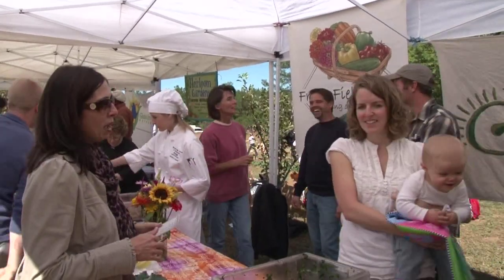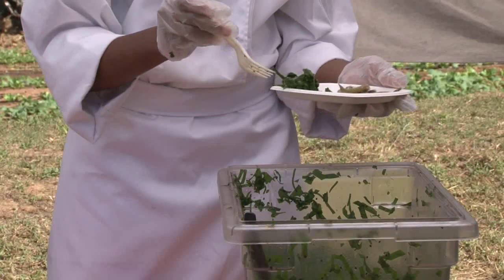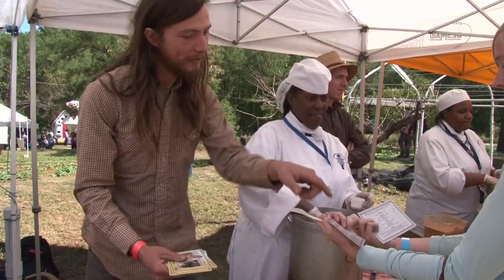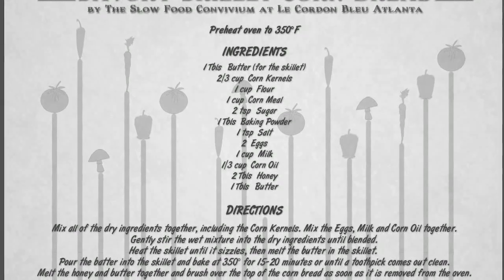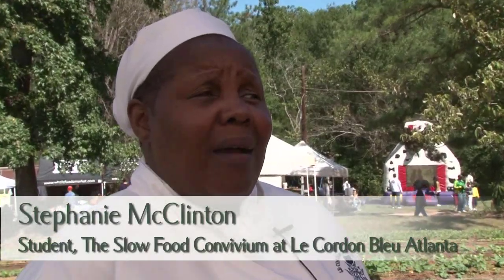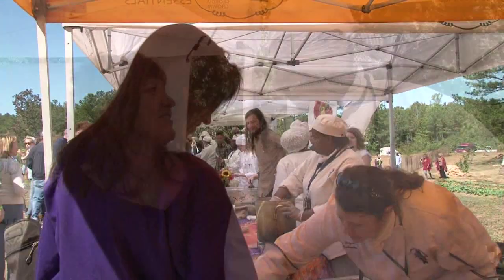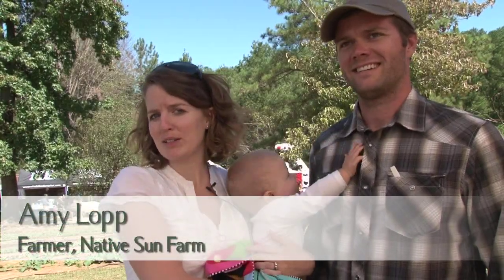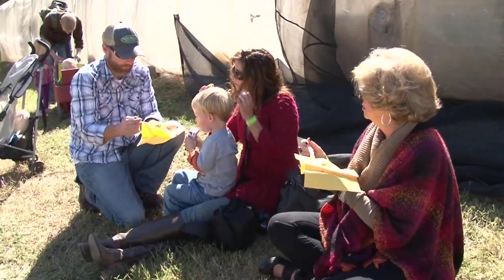Meals from the Market at Field of Greens 2011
Student chefs and instructors at Le Cordon Bleu prepared recipes with sustainably grown or certified organic product from 13 local  farmers. At the event, visitors met the farmers,  tasted the recipes, and talked to the students who prepared the treats.